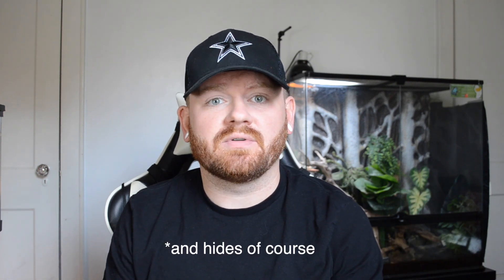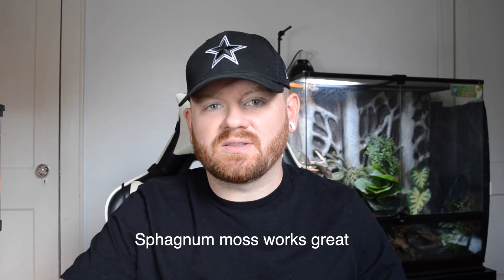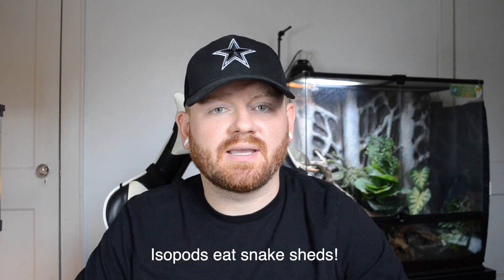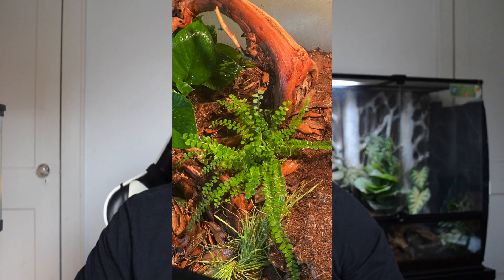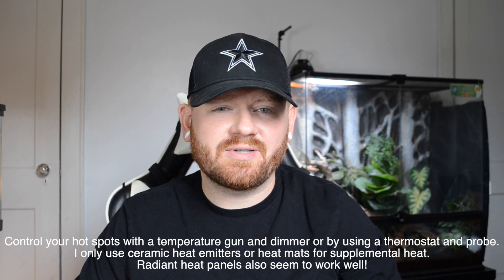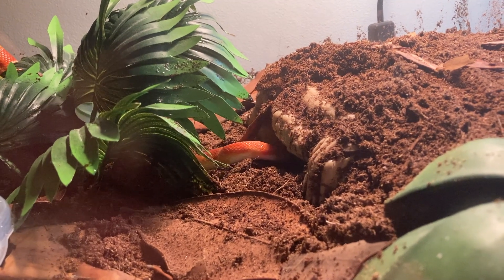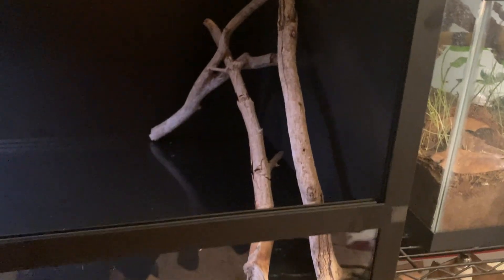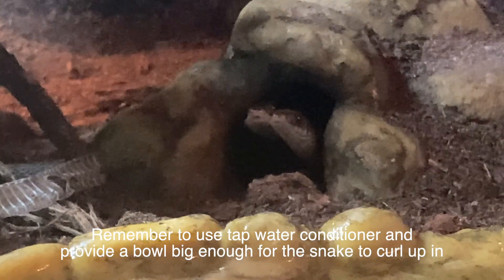How to Setup a Bioactive Snake Enclosure!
In this video I talk about my experience with bioactive snake enclosures and show you how I create my own. ​⁠I’m not sponsored by any of the companies I talk about in this video, but I do highly recommend @TheBioDudeJoshHalter for your bioactive substrate and other supplies, and I recommend @ReptiFiles for species specific care guides and more info.

All music in this video was created by Rocky Reed